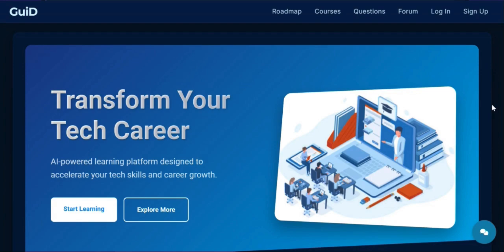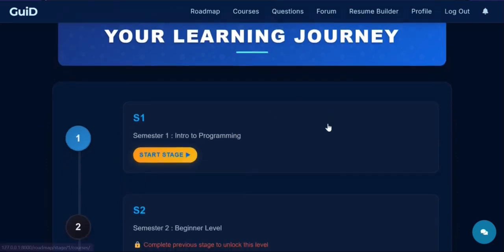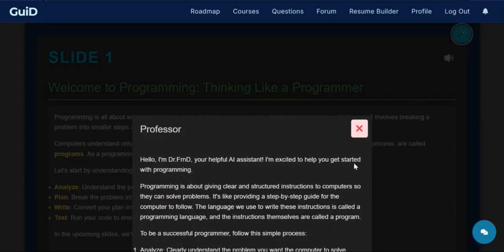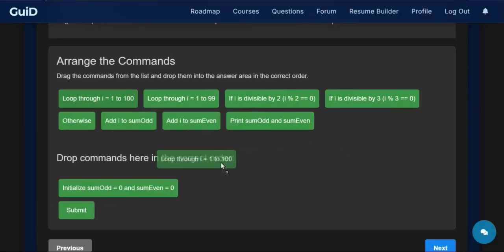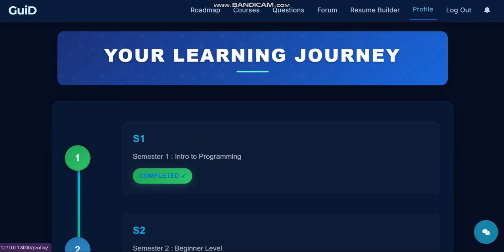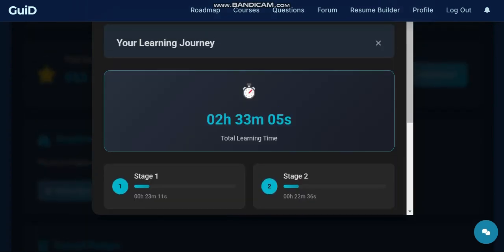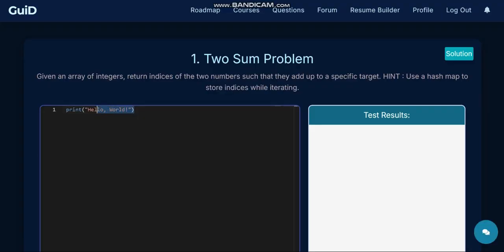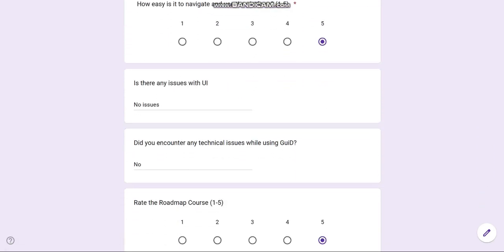Btech/BCA/MCA project sample2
Placement enhancer project
rootmap to get placement
how to route beginner to get placement